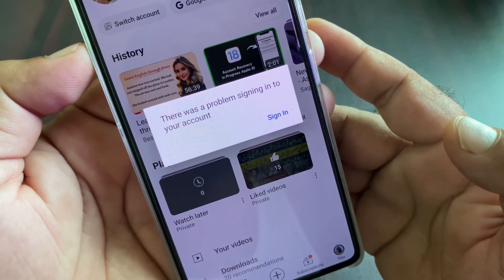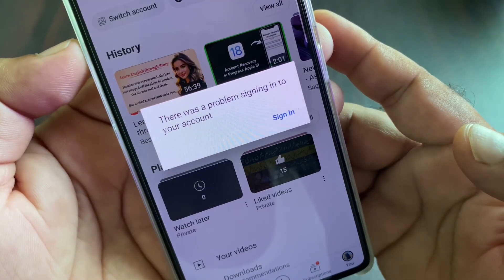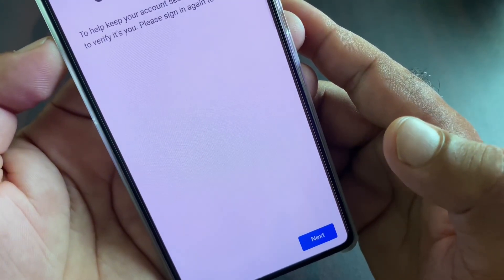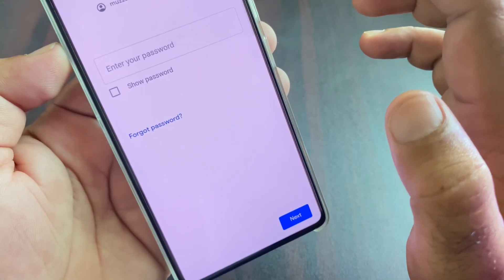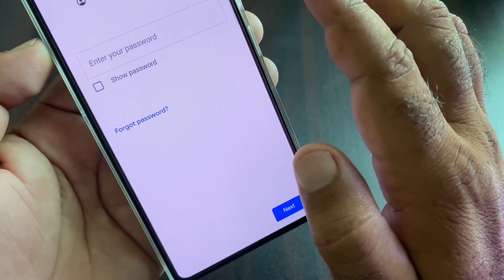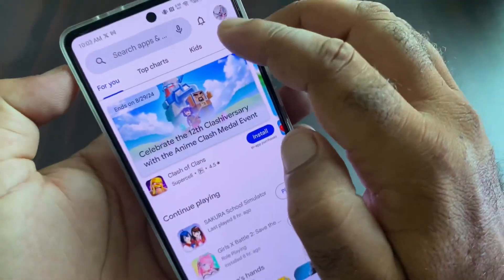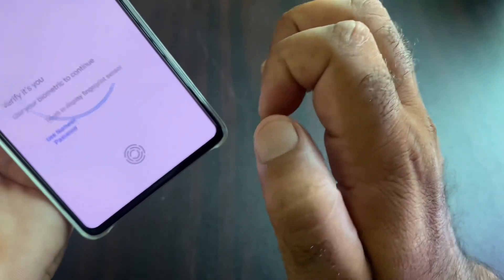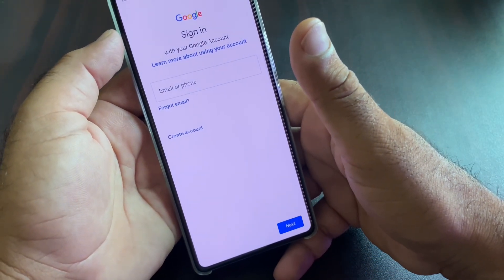Google Account Signing in Problem: How to fix There was a problem signing into your account YouTube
Are you facing the "There Was a Problem Signing Into Your Account" error on YouTube? In this video, I'll guide you through the steps to resolve this issue and successfully sign back into your YouTube account. Follow these troubleshooting tips to regain access and avoid future login problems.

- Common causes of the sign-in issue on YouTube
- Step-by-step guide to fixing the problem
- How to ensure your account details are correct
- Tips for maintaining a secure and accessible account